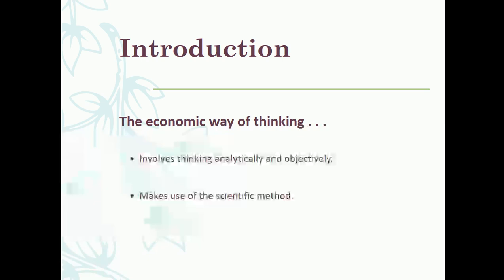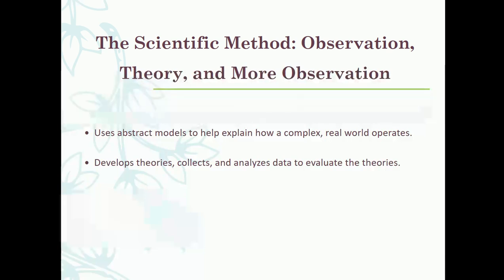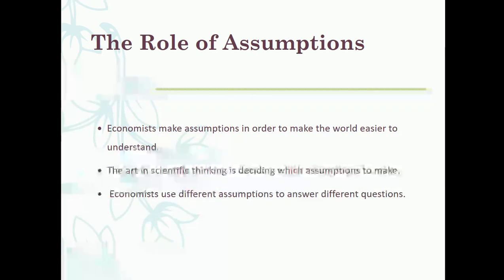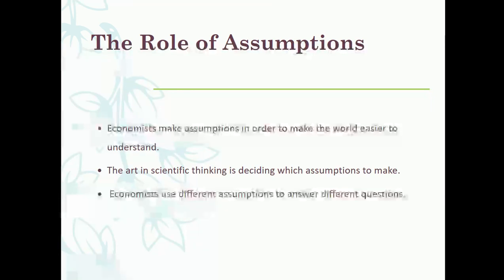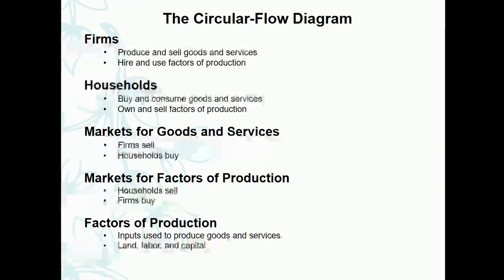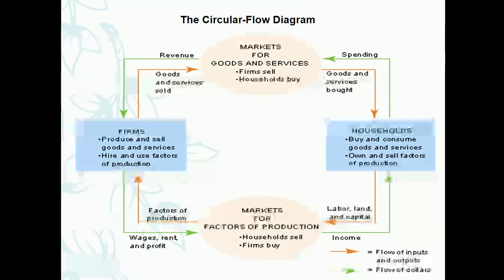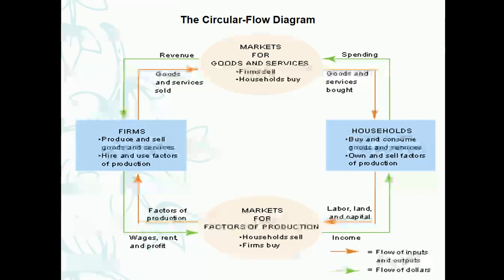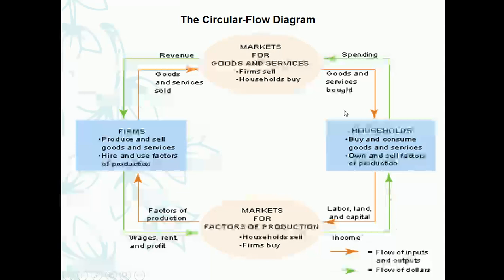BUSINESS ECONOMICS LECTURE1 PART1| Introduction to Economics | The economic way of thinking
Introduction

Economics trains you to

Think in terms of alternatives.

Evaluate the cost of individual and social choices.

Examine and understand how certain events and issues are related.

Introduction

The economic way of thinking . . .

Involves thinking analytically and objectively.

Makes use of the scientific method.

The Scientific Method: Observation, Theory,
and More Observation

Uses abstract models to help explain how a complex, real world operates.

Develops theories, collects, and analyzes data to evaluate the theories.

The Role of Assumptions

Economists make assumptions in order to make the world easier to
understand.

The art in scientific thinking is deciding which assumptions to make.

Economists use different assumptions to answer different questions.

Economic Models

Economists use models to simplify reality in order to improve our
understanding of the world

Two of the most basic economic models include:

The Circular Flow Diagram

The Production Possibilities Frontier

The circular-flow diagram is a visual model of the economy that
shows how dollars flow through markets among households and
firms.

Firms

Produce and sell goods and services

Hire and use factors of production

Households

Buy and consume goods and services

Own and sell factors of production

Markets for Goods and Services

Firms sell

Households buy

Markets for Factors of Production

Households sell

Firms buy

Inputs used to produce goods and services

Land, labor, and capital